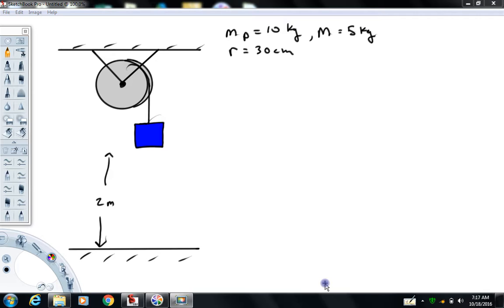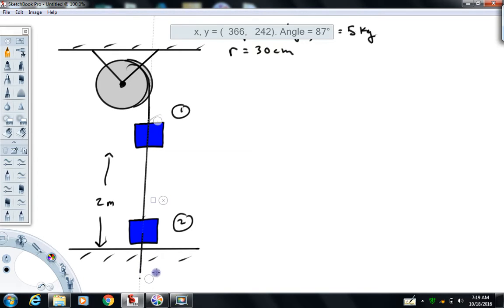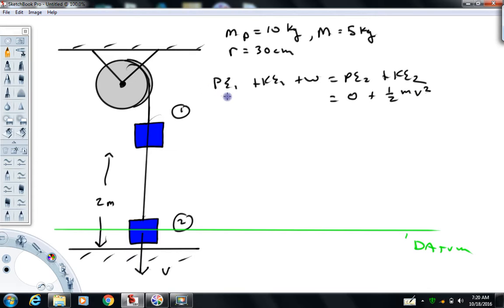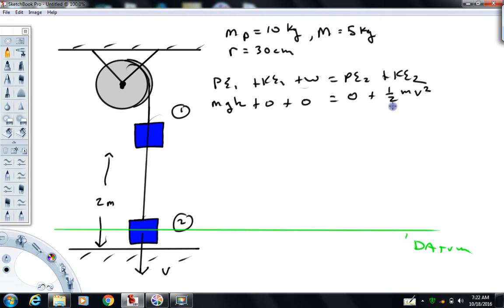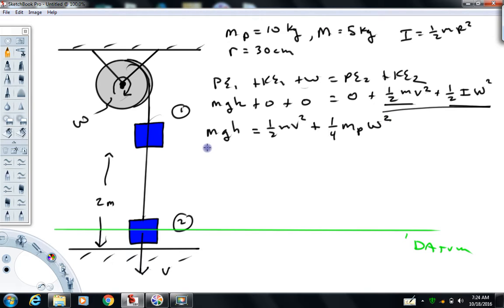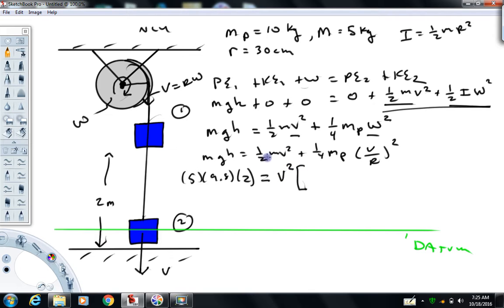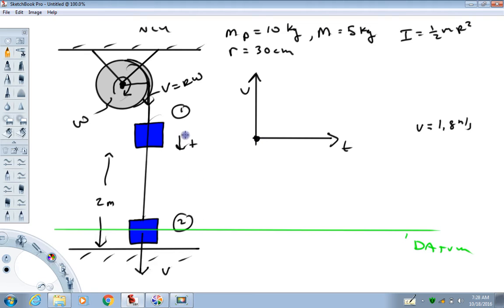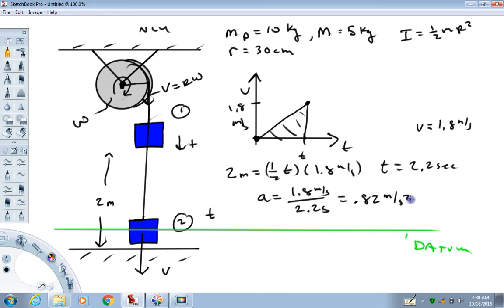work energy ex with rotation